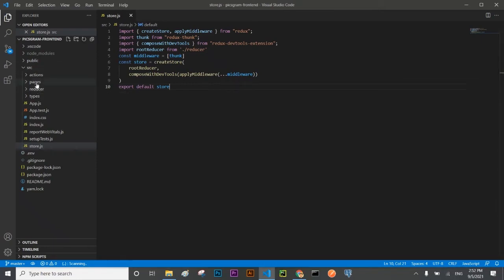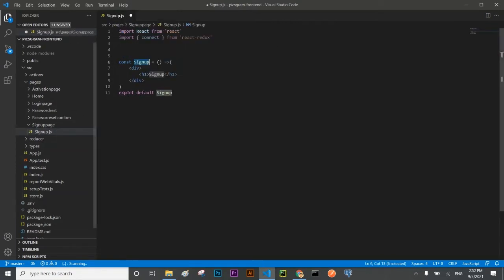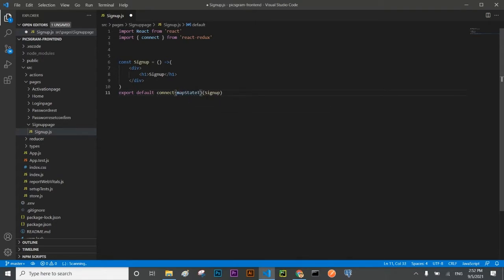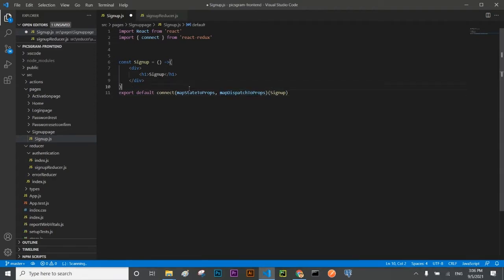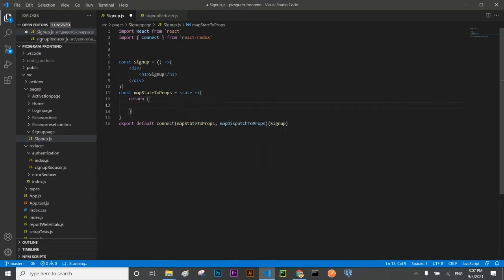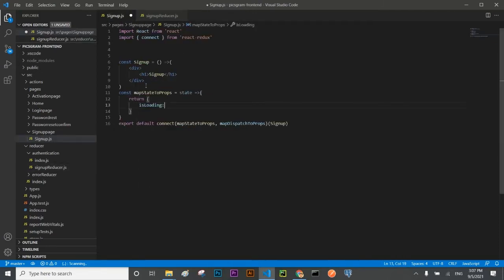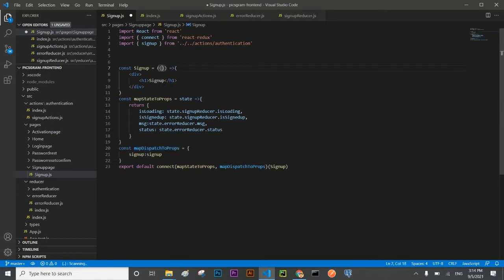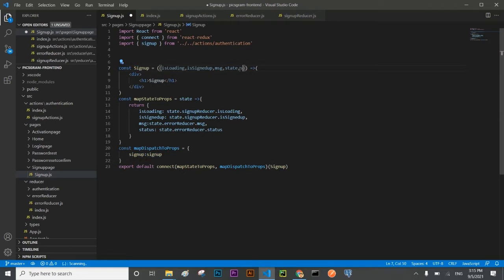Instagram clone registering new user and getting activation link in email reactjs & Django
Real world application Instagram developed using reactjs , django, django rest framework, django channels, react redux, axios and postgres. Deployed on AWS Elastic Beanstalk and used S3 for static files. It will be a best learning experience for you. Frontend Source Code Backend Source Code